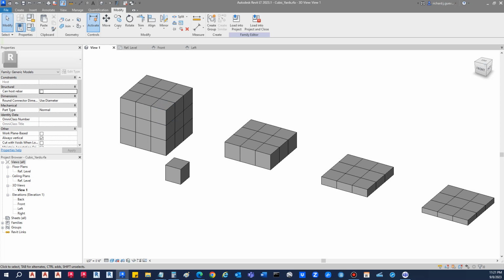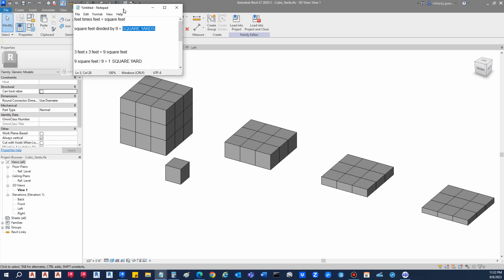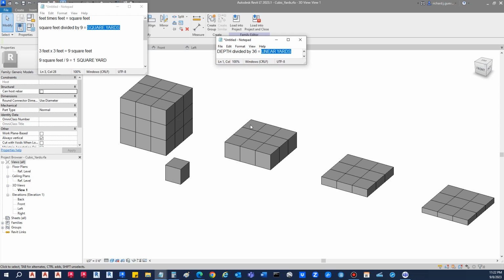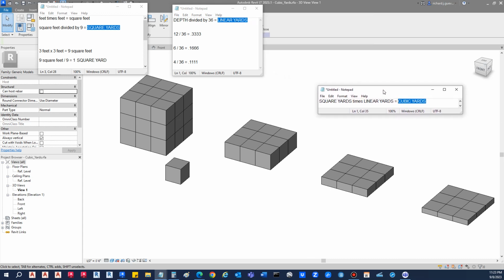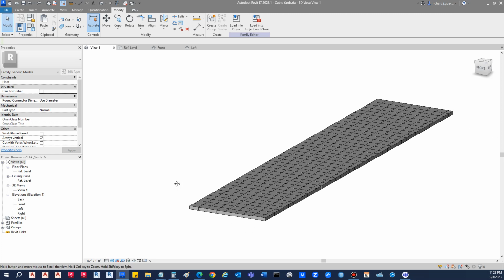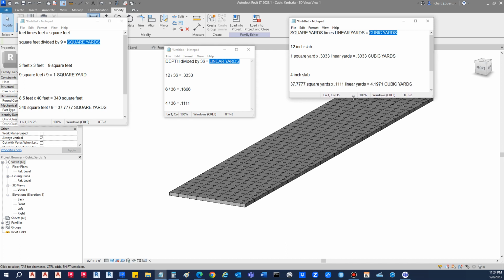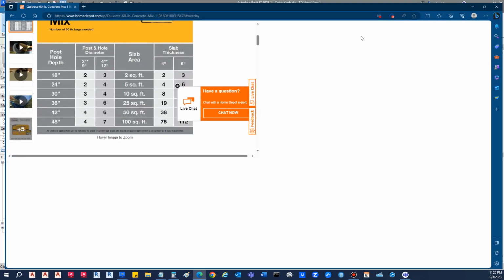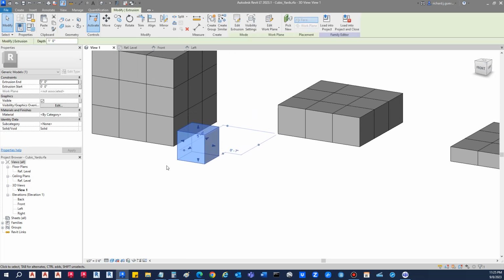How to... Concrete calculation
How to convert those square feet and linear inches into cubic yards.
Dealing with Home Depot bags of concrete is easier (mathwise).
I'm not from the concrete industry, so I'm sure someone will correct me if I got it wrong.